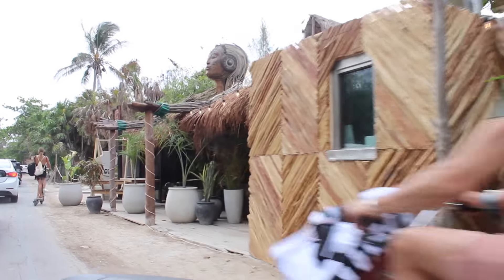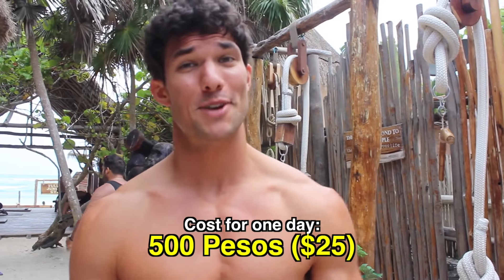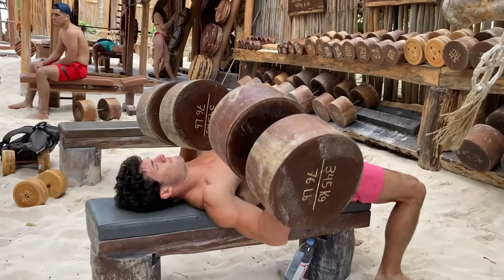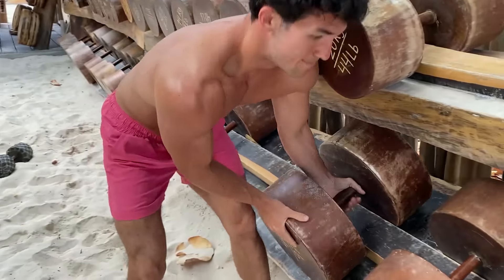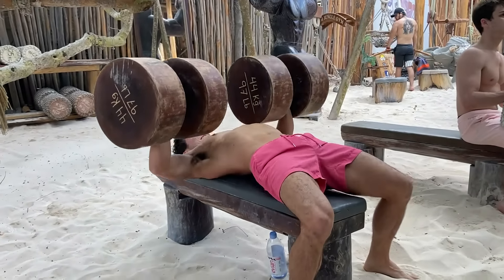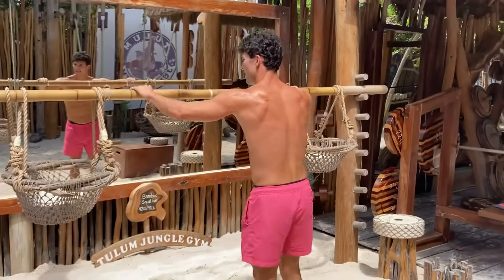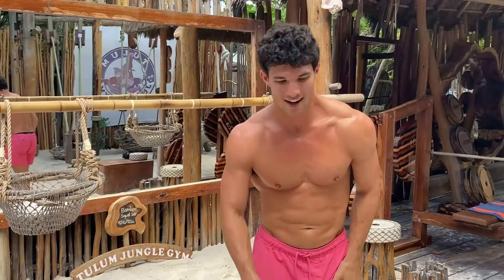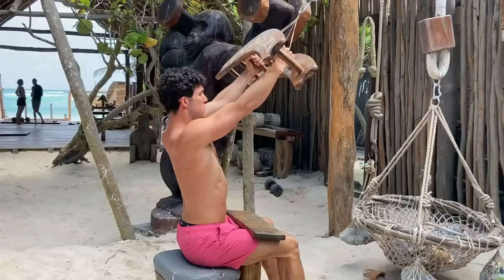Tulum Jungle Gym Worth $30 for a Single Workout?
Tulum Jungle Gym is a traveling fitness lovers' Mecca offering 100lb wooden dumbbells, bamboo barbells, and stone weights! If you're in Tulum, Mexico, stop in at the Tulum Jungle Gym to get a wild pump going, using natural materials like wood and concrete. It's a one-of-a-kind gym experience; hands down the best gym I've ever been to.